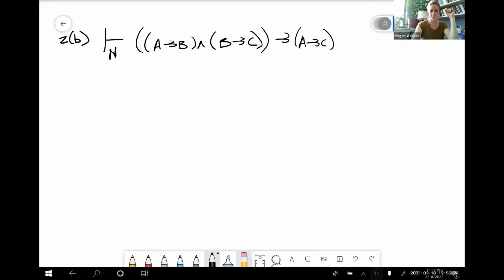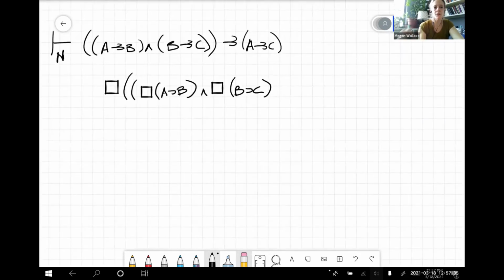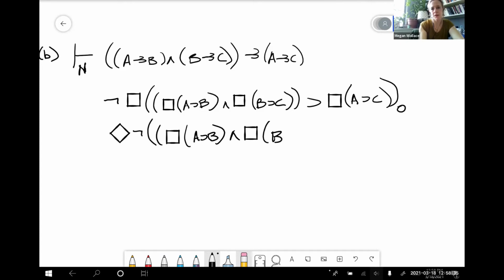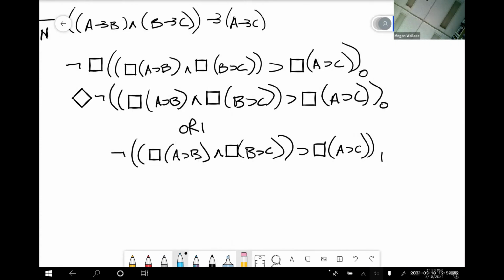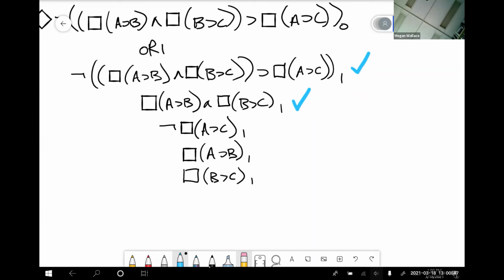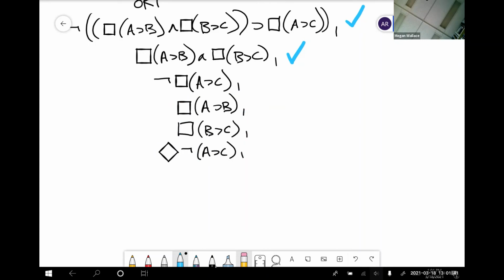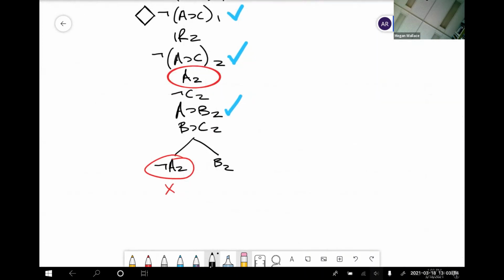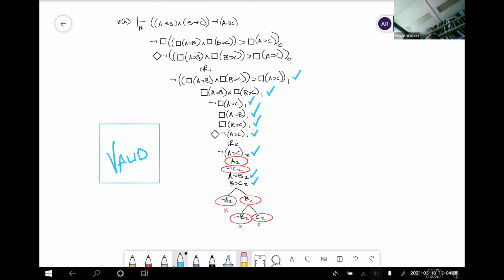PHI 520 Symbolic Logic II - Spring 2021 - HW#6 CH 4 Problem 2(b)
In this video, despite what I SAY about going over 2(c), I in fact go over problem 2(b) in section 4.13  in CH 4 of Priest's An Introduction to Non-Classical Logic. This is to help show you how to do the problems assigned for your HW #6.

As always, please let me know if you have any questions or if you want to go over anything in office hours.